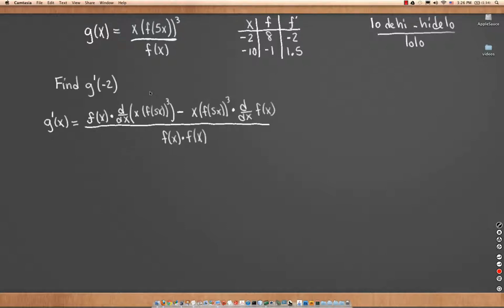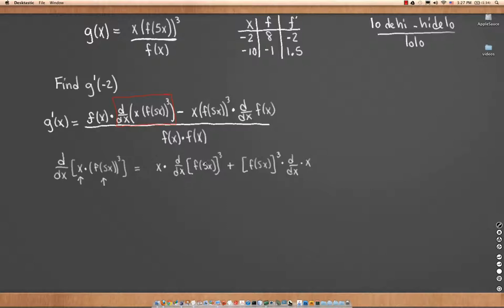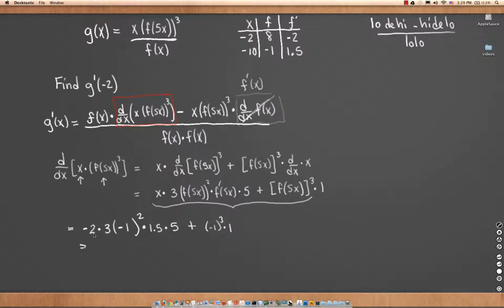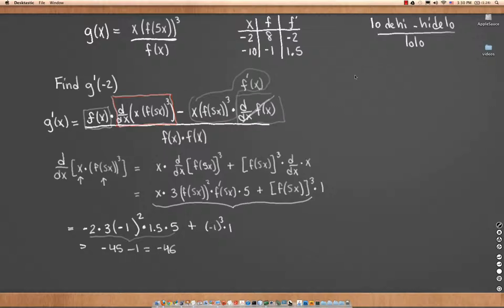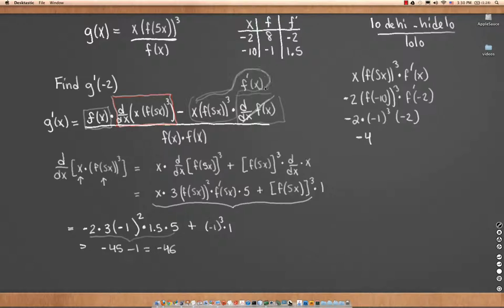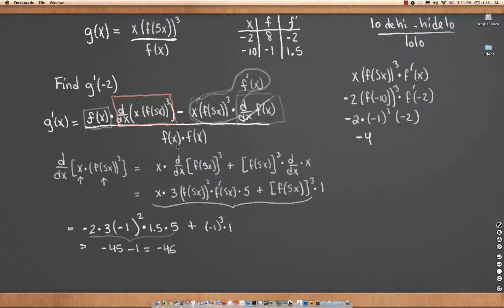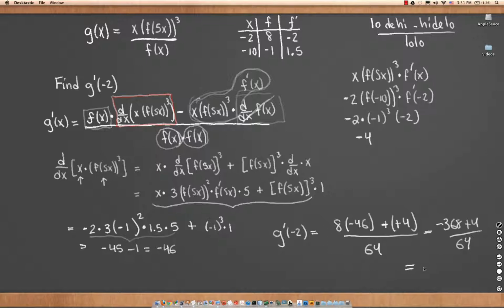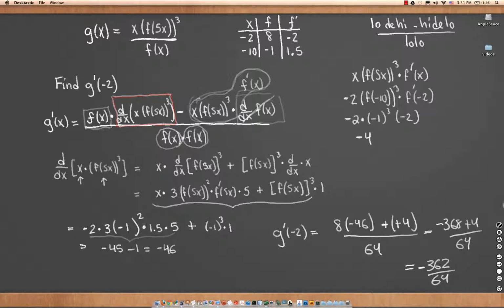Quiz question 1.mp4